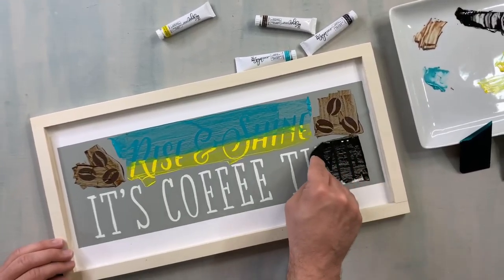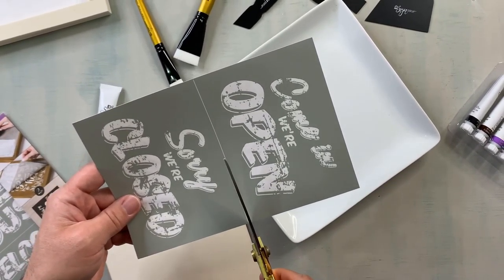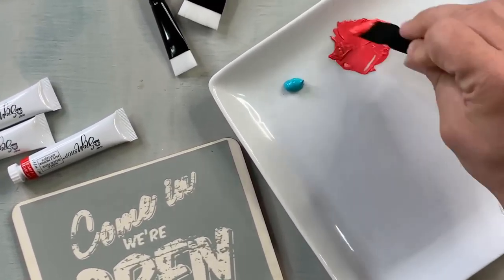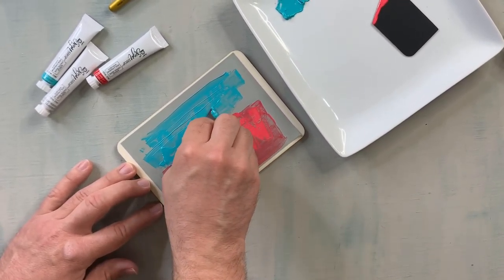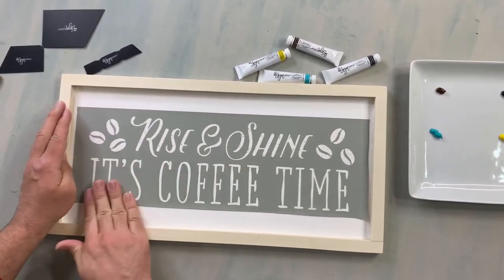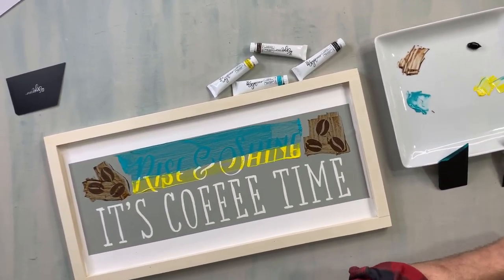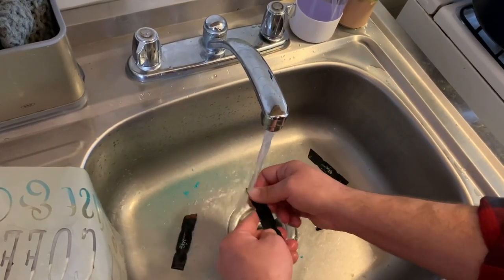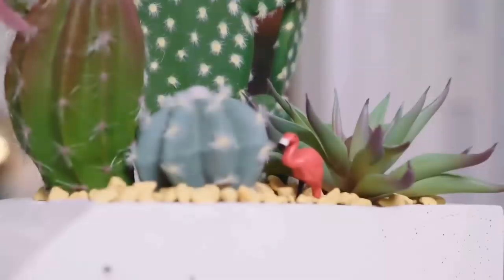How To Screen Stencil: FolkArt Sign Shop ~ Plaid Crafts & Michaels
Screen stenciling allows you to capture a lot of detail that typical stenciling wont. It's a very different process, but it is super easy to master!

PlaidCrafts asked us to try FolkArt's new Sign Shop products and create a one of a kind sign. In this video we will go over all the new materials Michaels has to offer, how to use and clean them.